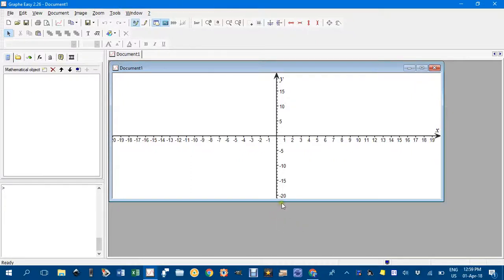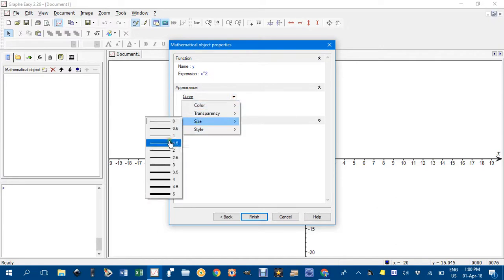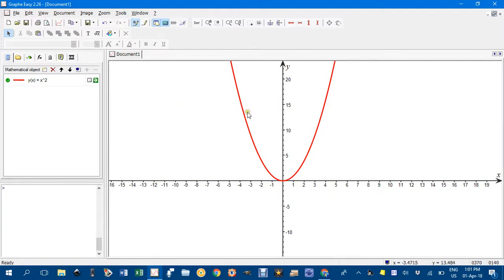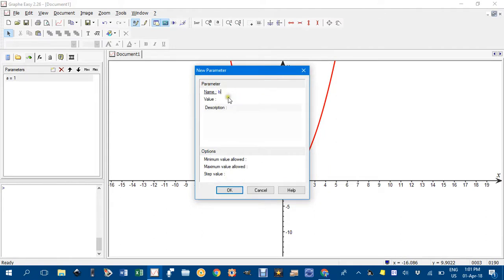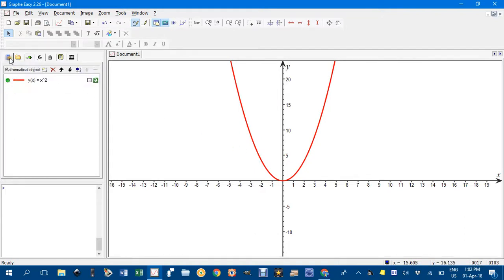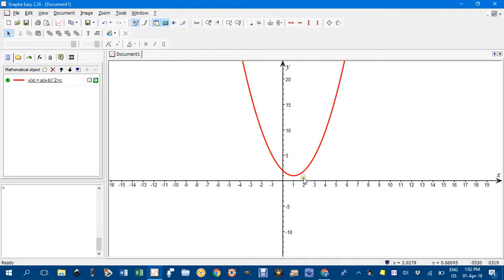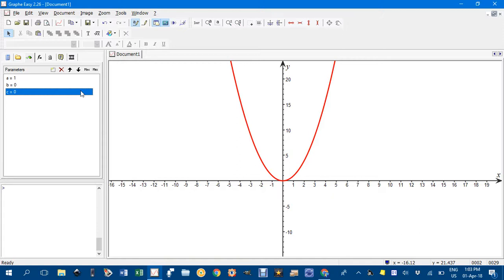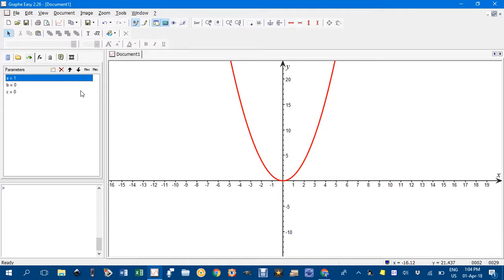Graphe Easy 1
Producing a graph in Grape Easy.